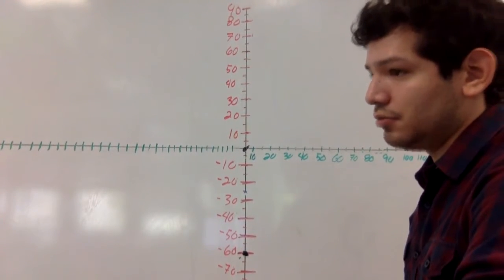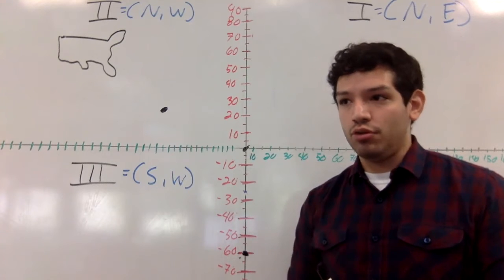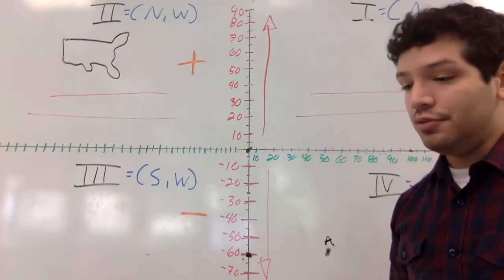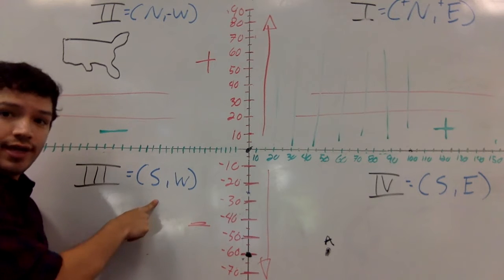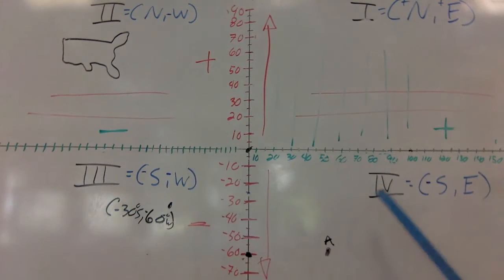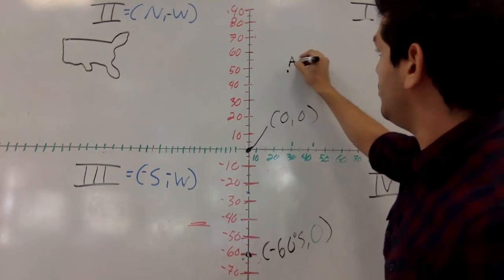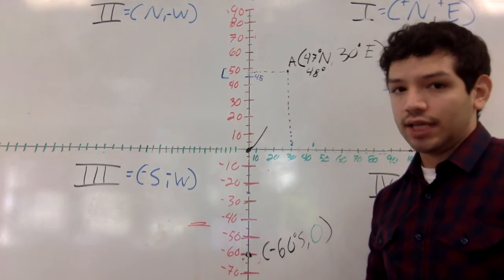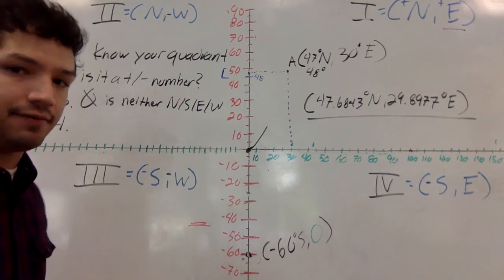Longitude and Latitude EXTRA HELP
Here is some extra information to help you correctly figure out the correct coordinates on a map that I could not cover during our Zoom session. Check it out if you need to!